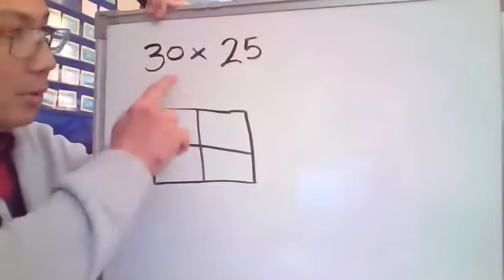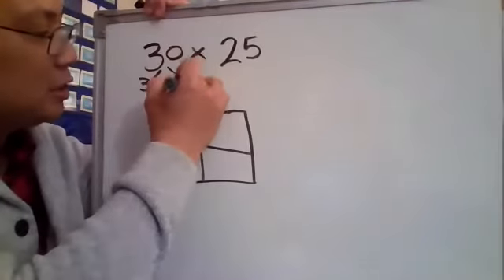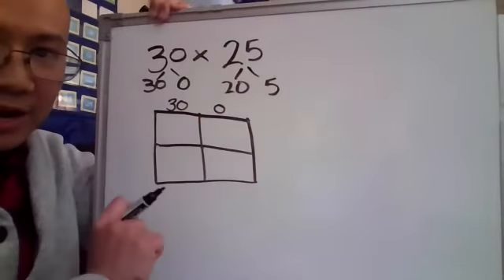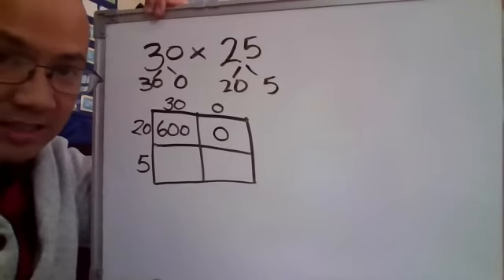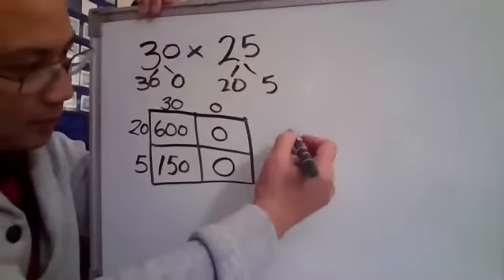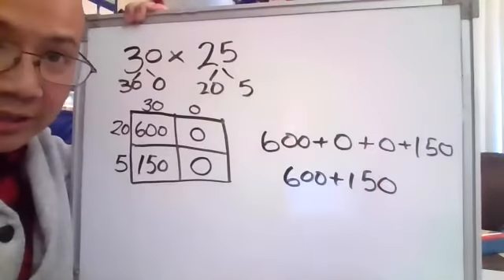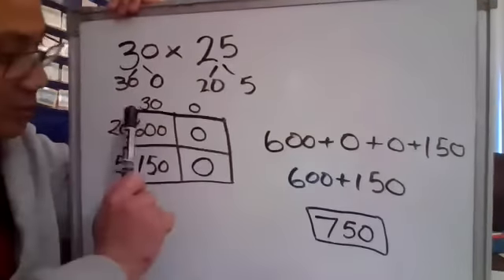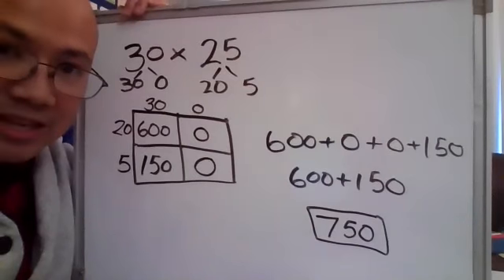math PLUS 30 X 25 small group 1 6 21